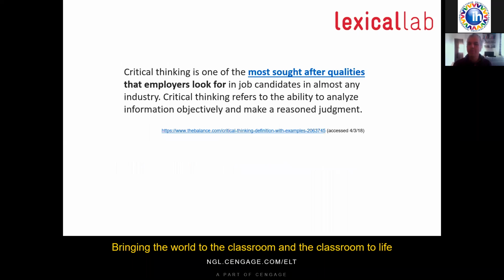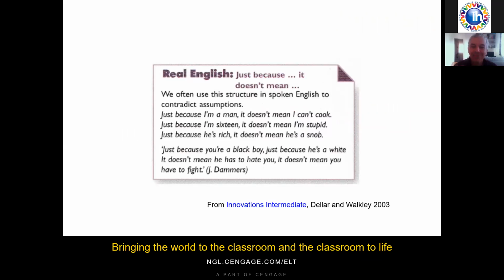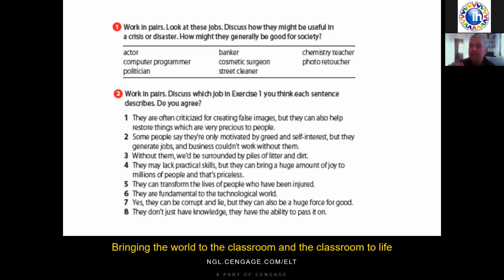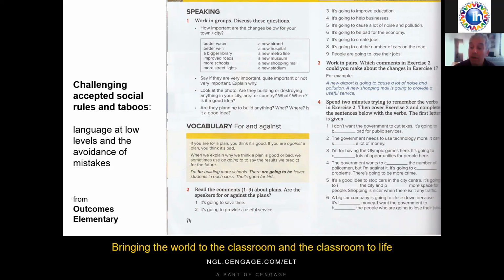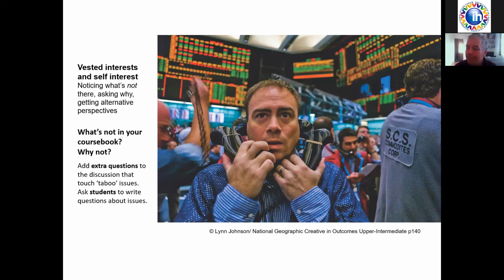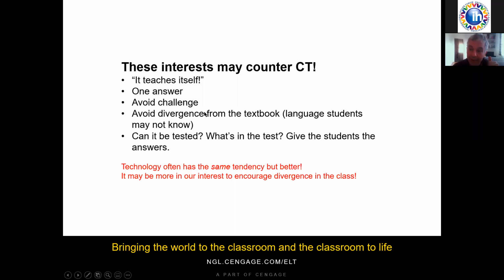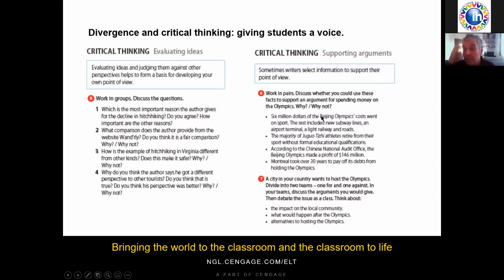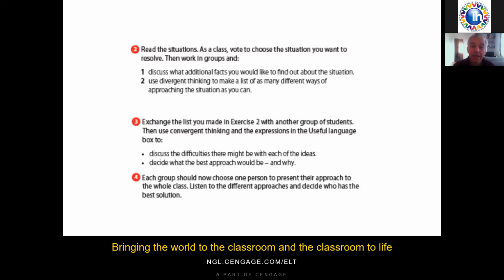IH Toruń ONLINE Teacher Training Day Session 3: "Giving students a voice" - Andrew Walkley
Andrew Walkley recorded live at the IH Toruń ONLINE Teacher Training Day conference, Saturday 7th November 2020.

ABSTRACT: Thinking critically is seen as an essential 21st century skill, but what exactly is it and can it be taught? I will briefly address these issues with reference to Perspectives Upper Intermediate and suggest critical thinking tasks fit well in communicative English classes as they offer interesting opportunities for discussion, teaching language and giving young people a voice.

BIO:Andrew Walkley is co-author of National Geographic Learning’s adult series Outcomes and Upper-Intermediate Perspectives – part of NGL’s secondary course featuring TED talks. He blogs and provides free classroom material each week on lexicallab.com and is a director and trainer on the Lexical Lab Summer School held each year in London.